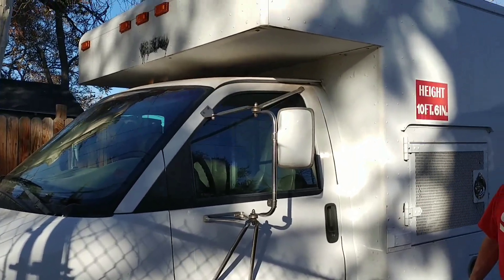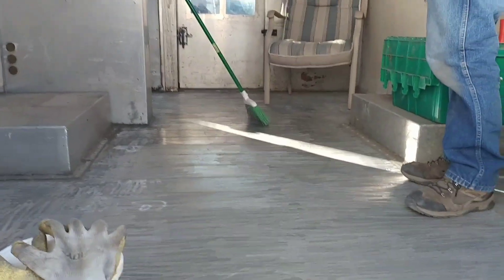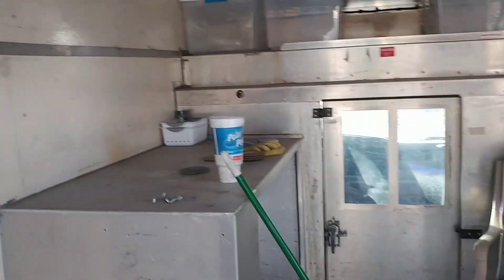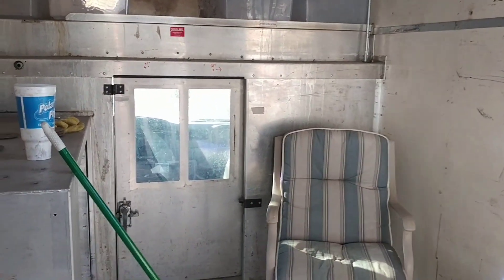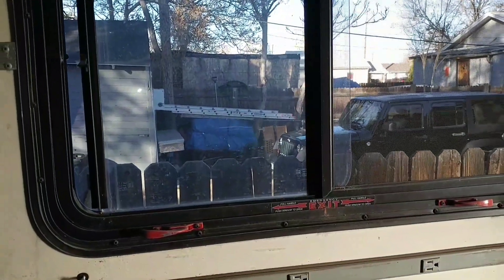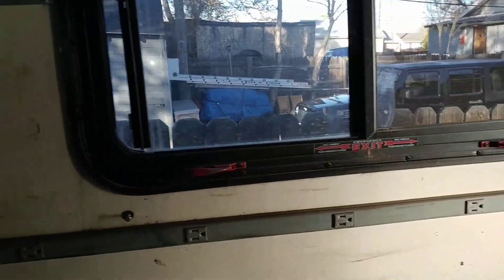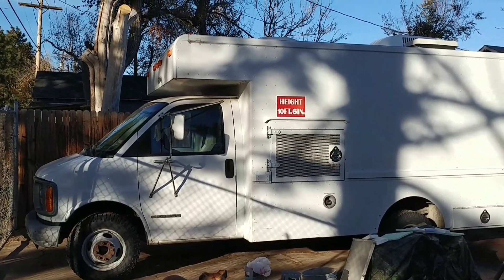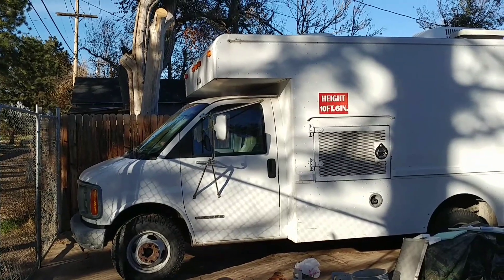1998 gmc van build part 1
1998 gmc savanna van build. We brought this in Colorado and after we cleaned it out we are starting the build